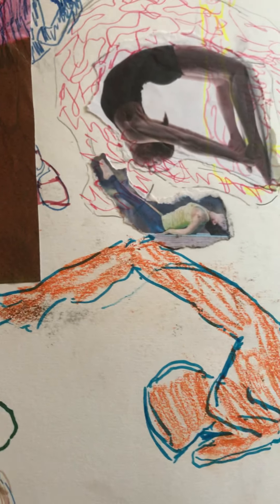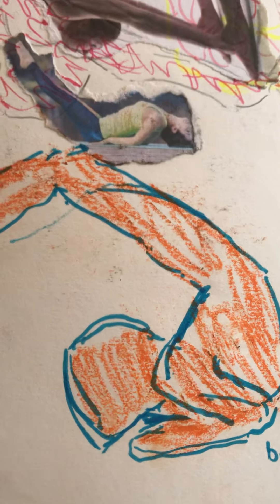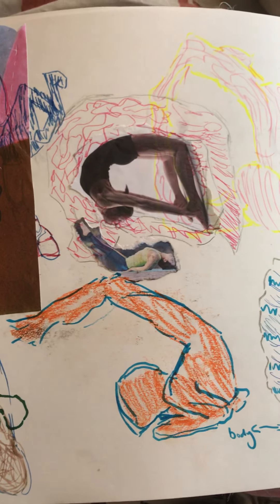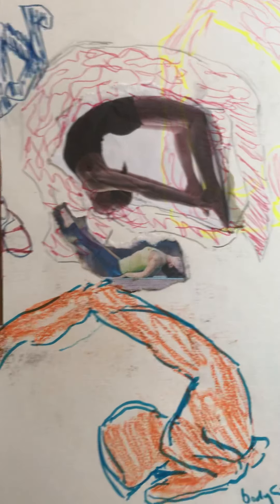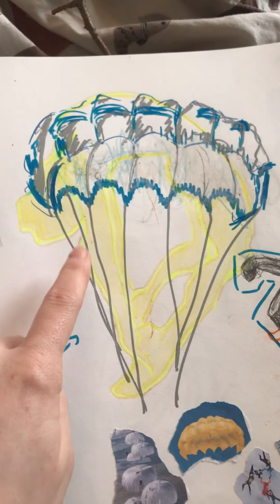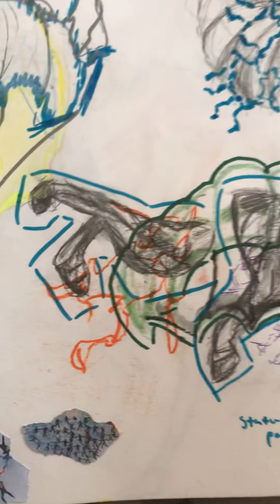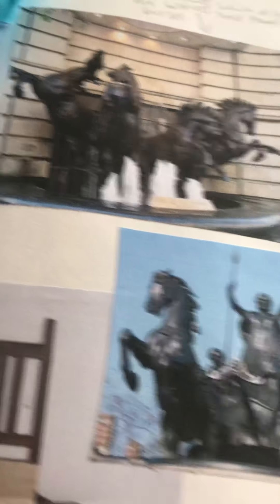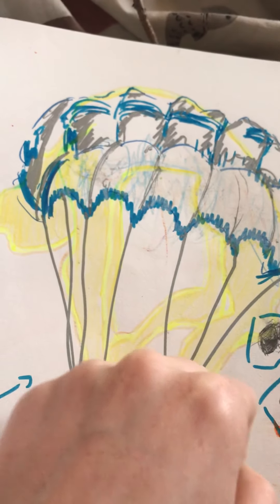Yoga Animal and Parachuting Page